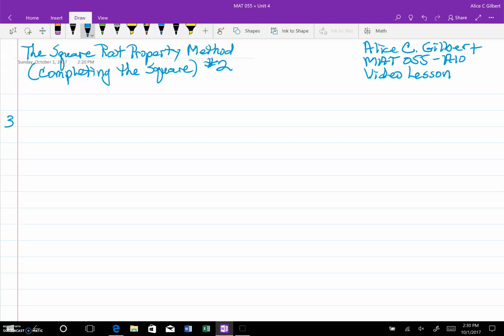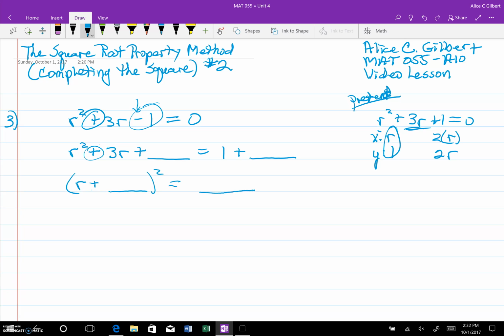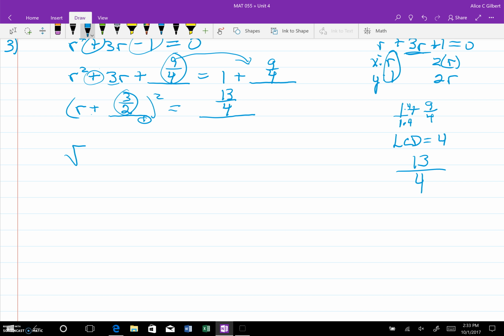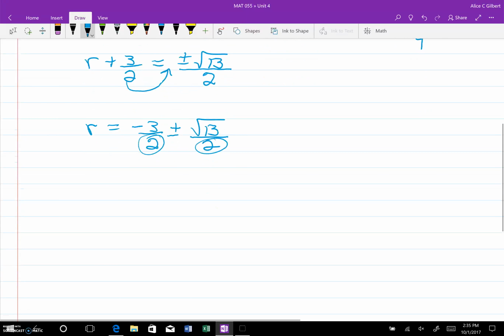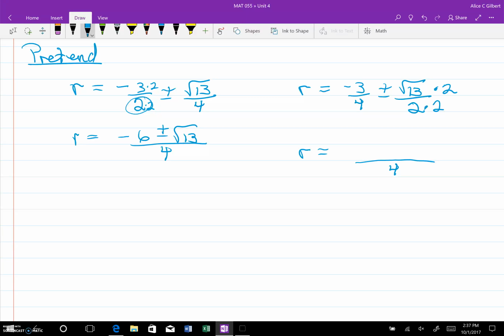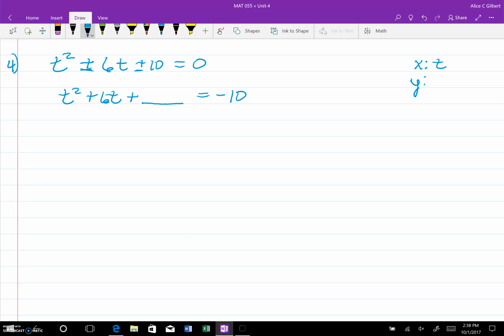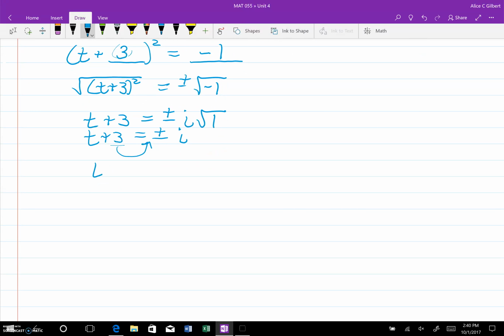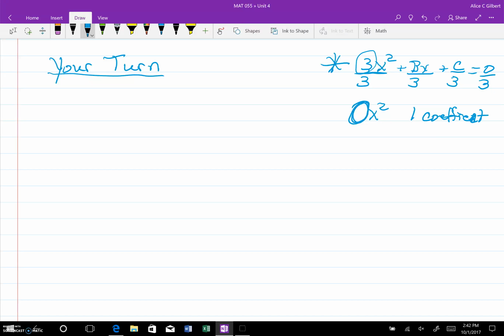Alice's Video Lesson - The Square Root Property Method (Completing the Square) #2